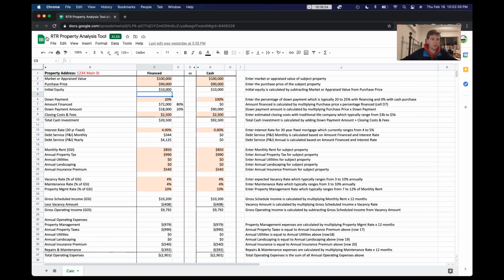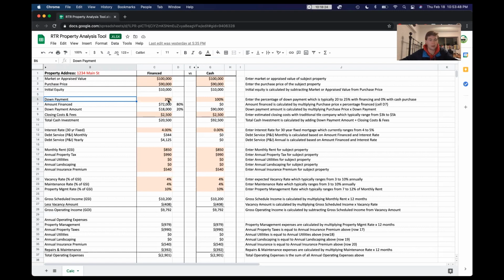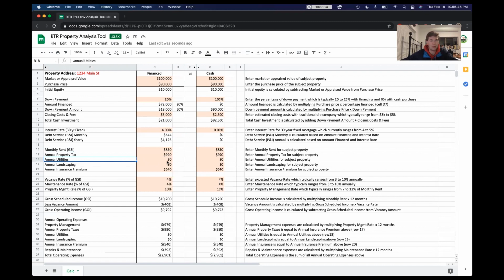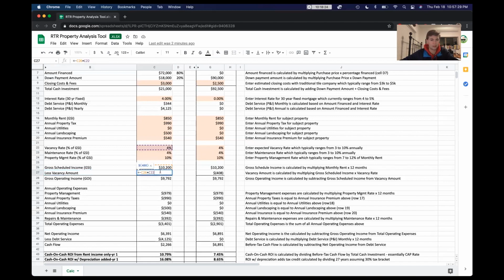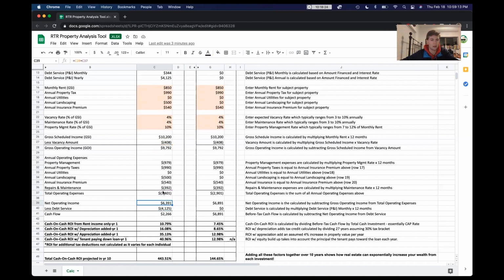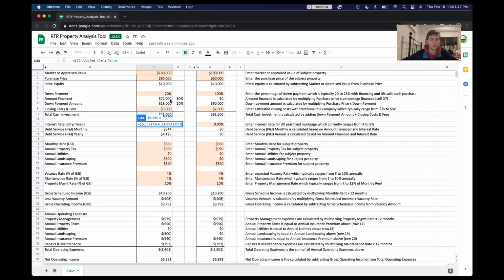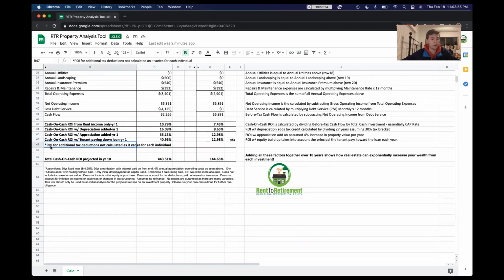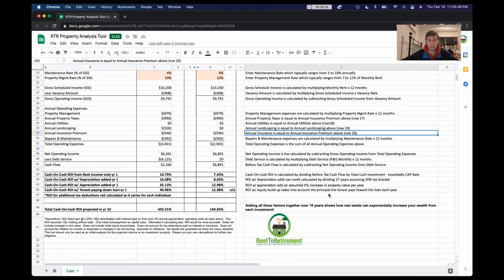How to Analyze a Property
Hello fellow investors! No surprise this week, Sam talks about more real estate investing! In this video, he'll break down some essential and fundamental terms in relation to analyzing a real estate rental property. These key terms are vital to understand when both talking real estate and analyzing the numbers for purchasing a property. When you hear people talk about real estate, you'll hear them throw out acronyms such as NOI and ROI. It is important not to only know what they stand for, but to understand what this really means in terms of numbers and analysis for a property.

As a special bonus, Sam will also walk through a very helpful tool for analyzing the numbers for a property. It is a tool we at Rent To Retirement personally use as investors and one that we also offer to anyone. This great tool can be found at this link on our
This segment of the video starts at: 11:50

Below, we have the key terms that are featured in the video and the times at which you can view them. If you're already familiar with some terms, but not others, this will help you find exactly what you need.
1) Total Cash Investment - 01:36
2) Principal Reduction - 02:04
3) Appreciation - 02:46
3a) Forced Appreciation - 04:03
4) Net Operating Income (NOI) - 04:46
5) Cash Flow - 06:13
6) Cash on Cash Return - 07:12
7) Return on Investment (ROI) - 08:40
8) Capitalization Rate (Cap rate) - 09:35
9) Depreciation - 10:09

We also love hearing feedback and starting conversations in the comment sections.

Rent To Retirement is a company of CEO and Founder Zach Lemaster